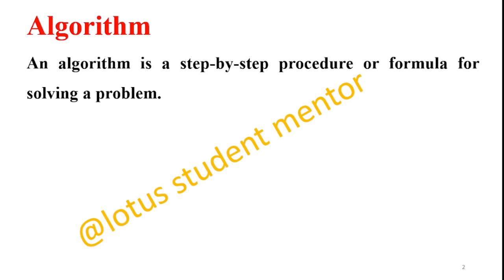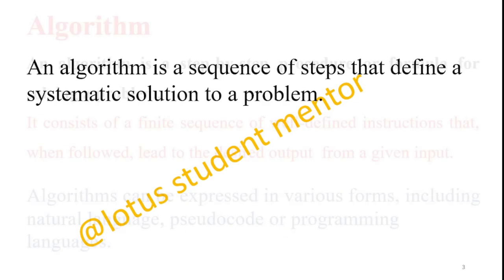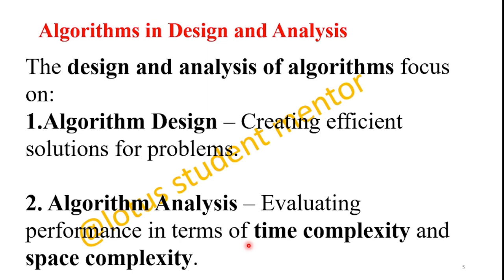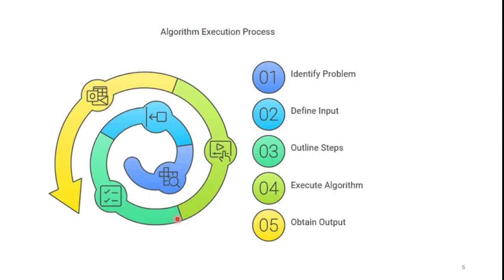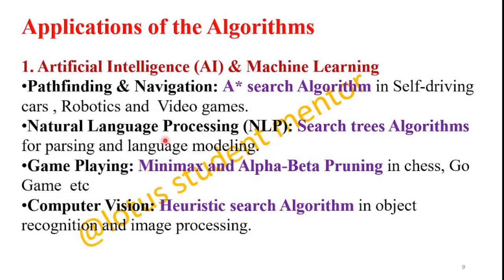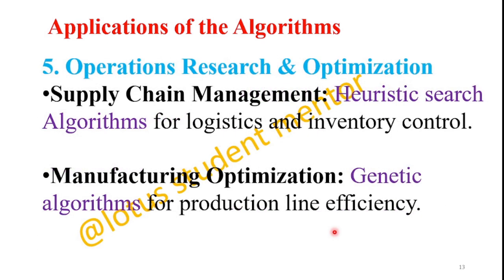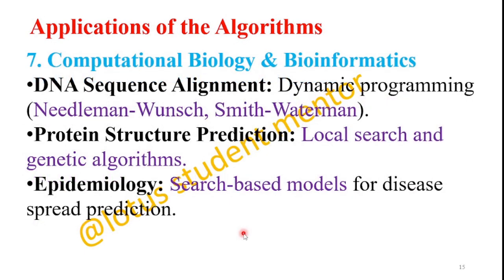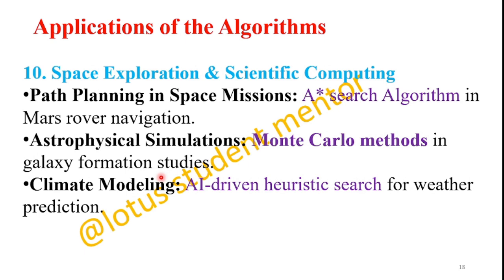What is Algorithm? in Design and Analysis of Algorithms(DAA)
This video explains the concept of Algorithm in Design and Analysis of Algorithms(DAA) @viswanatha.k7512